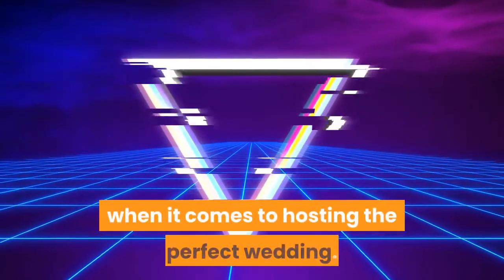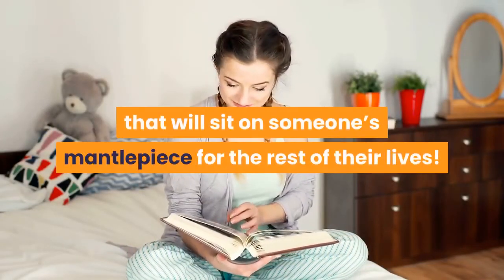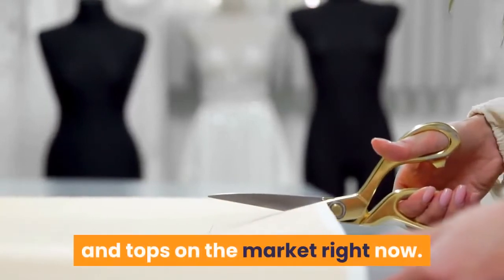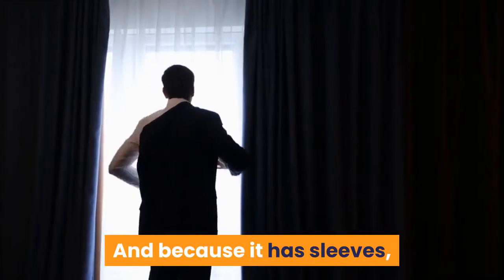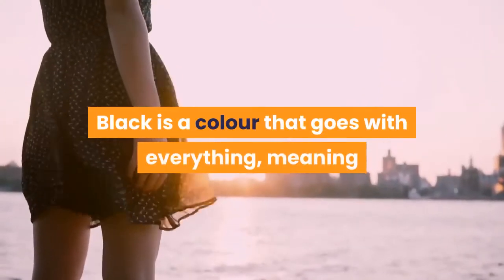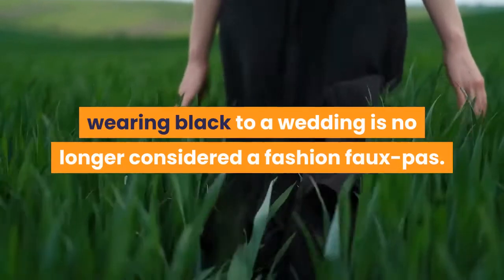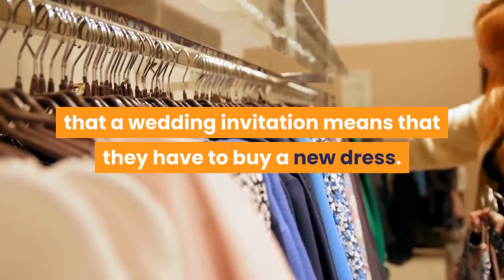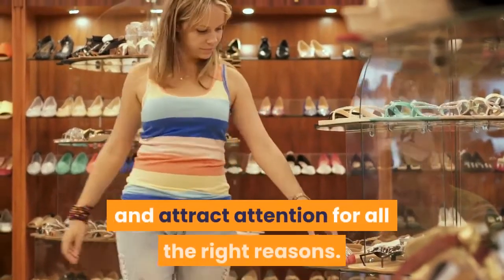ULTRA PRETTY WEDDING GUEST OUTFITS